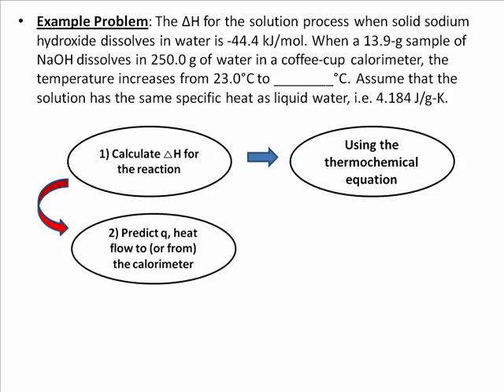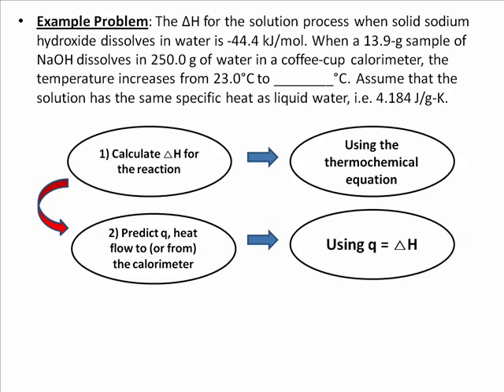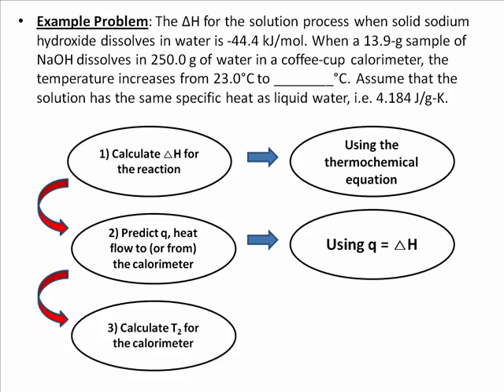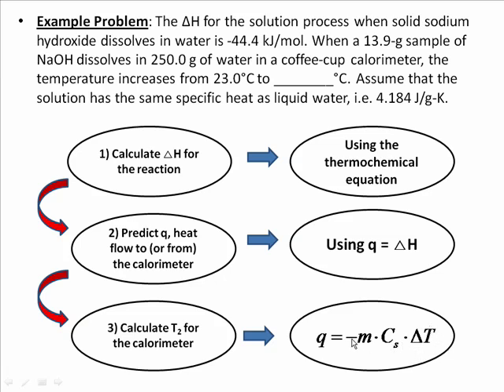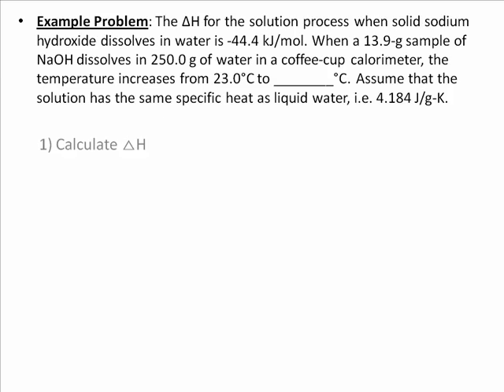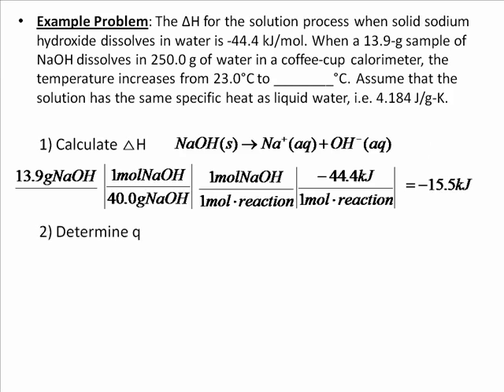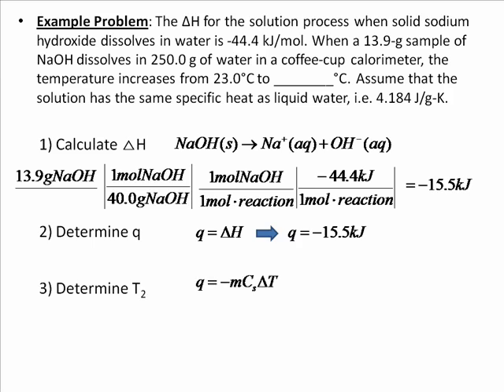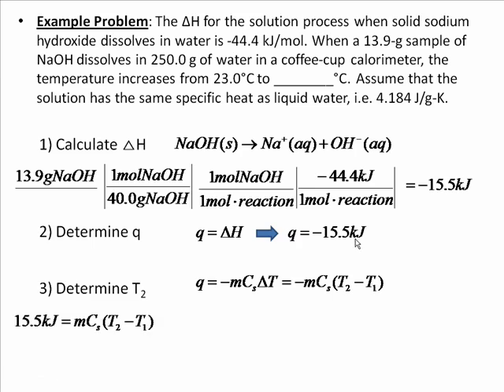Calorimetry Part 3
In this video I work through a problem that has two parts. In the first part the change in enthalphy for the dissolution of some NaOH is calculated. There is a flow of heat to a calorimeter (the surroundings) and the final temperature of the calorimeter is calculated.